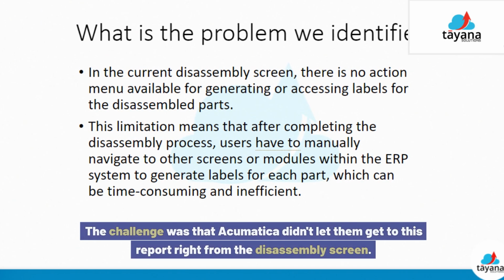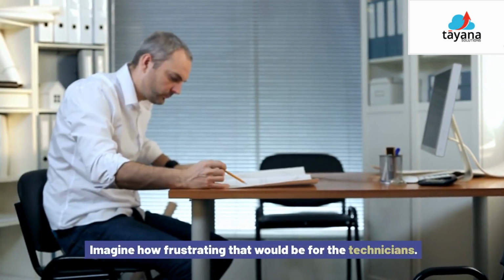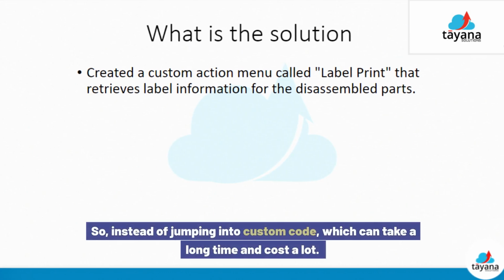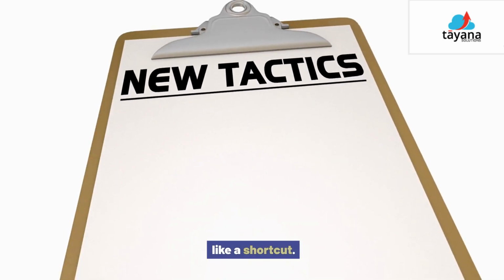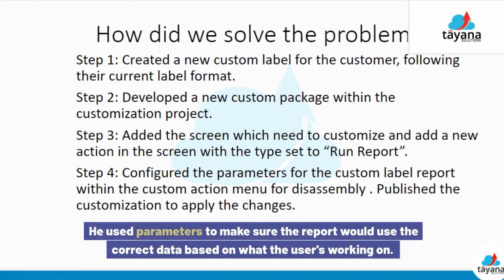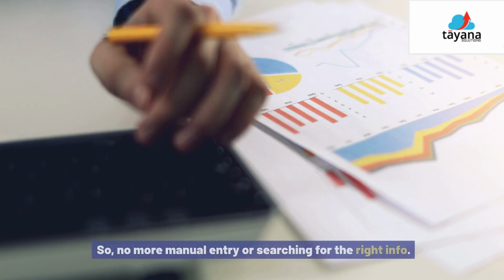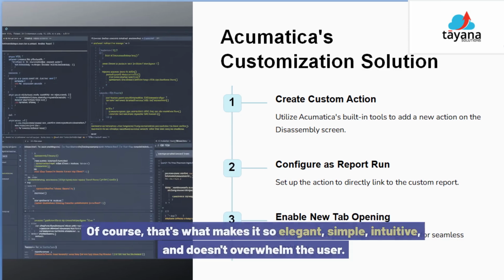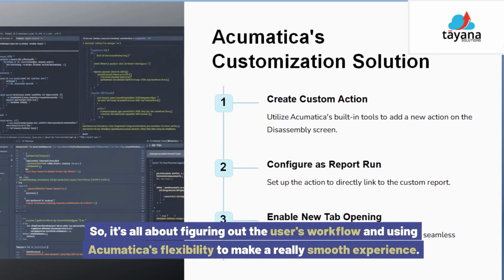Navigating Custom Reports in Acumatica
This video explains that Navigating Custom Reports in Acumatica in Acumatica's Manufacturing Edition Module under the Production Management Feature.

Categories:
Acumatica Module: Manufacturing Edition
Functional Area: Production Management
Acumatica Framework Tools: Customization Projects
Type of Solution: Customization
Industry Focus: Distribution
Employee Name: Ranjith